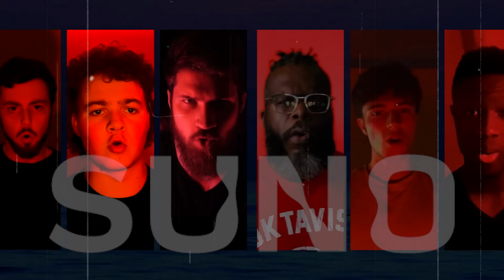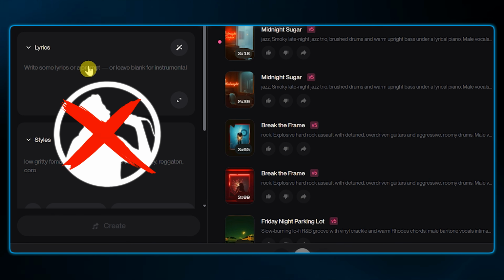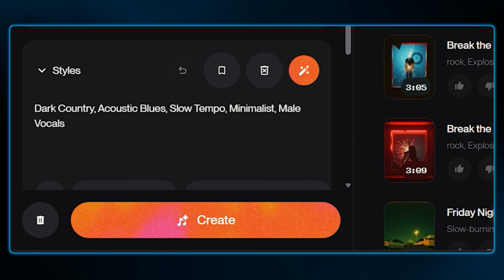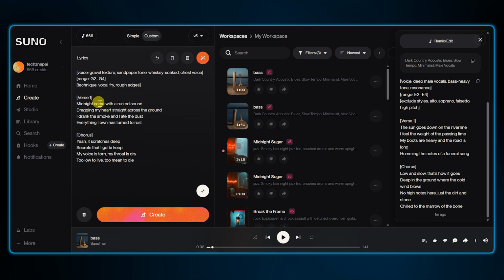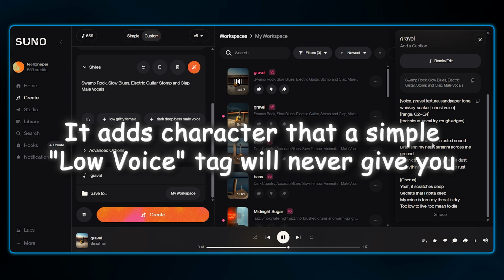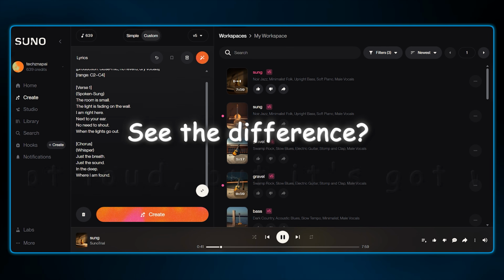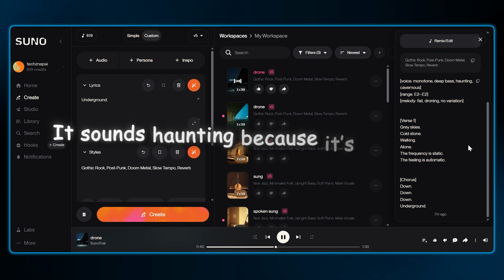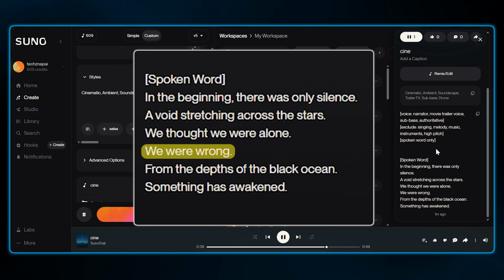Force Suno to Create REAL Bass Vocals (Pro Hack!)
Stop begging Suno for a "deep voice" and start commanding it with the physics of sound.

This pro hack moves beyond vague adjectives by using a specific 3-step header and "82 Hertz" logic to lock Suno into a true bass-baritone range.

💡 How to replace subjective adjectives with precise musical physics like "E2 to E4".
🎤 The "3-Step Header" secret for controlling texture, range, and exclusions.
🎧 Implementing the "Proximity Effect" to get intimate, sub-bass "Close-Mic" vocals.
✨Using the "Exclusion List" to ban the AI from jumping into high tenor or falsetto ranges.

0:00 - The Problem with "Deep Voice" Adjectives
0:28 - Physics vs. Opinions: Why 82 Hertz Matters
1:04 - The Core Theory: The 3-Step Header Hack
1:30 - Example 1: The "True Bass" (Country/Folk)
2:51 - The Power of the E2–E4 Constraint
3:04 - Example 2: Grit & Gravel (Rock/Blues)
4:26 - Example 3: The "Close-Mic" Proximity Effect
5:48 - Example 4: The Monotone Drone (Post-Punk/Goth)
7:09 - Example 5: Sub-Harmonic Movie Trailer Narrator
8:08 - The Final Formula: Steps to Copy
8:45 - Join the Community (Discord & Patreon)